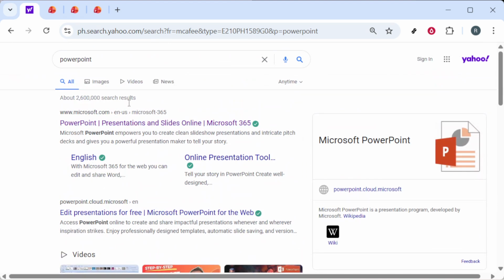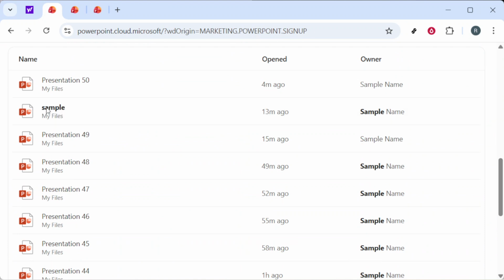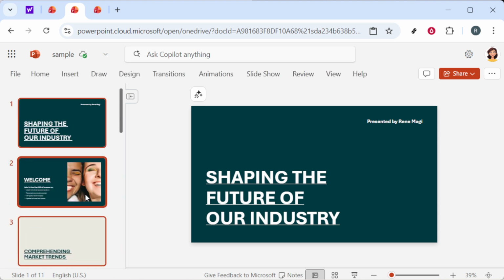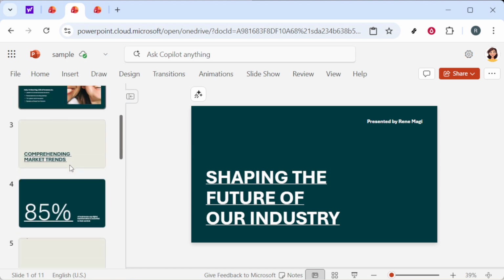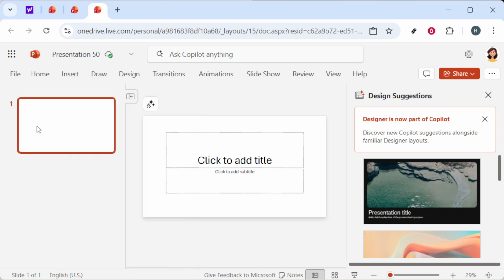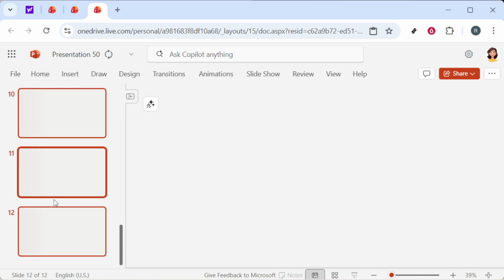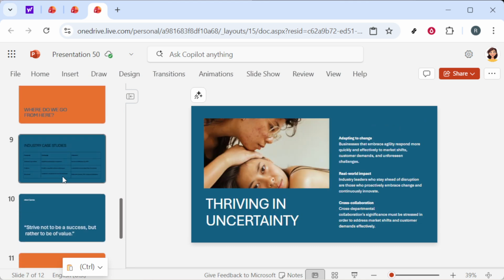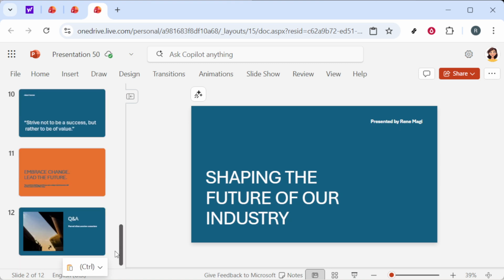How To Copy Paste Exact Slides In Powerpoint (Full Tutorial)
Copying and pasting exact slides allows you to keep the same design, layout, and animations. PowerPoint ensures that the copied slides remain identical to the original. This is helpful when duplicating content or reusing slide designs. It saves time and maintains consistency throughout your presentation.

📋 Copy exact slides
📥 Paste with formatting
🎨 Keep design intact
✅ Maintain consistency